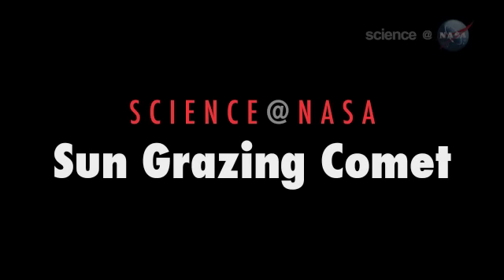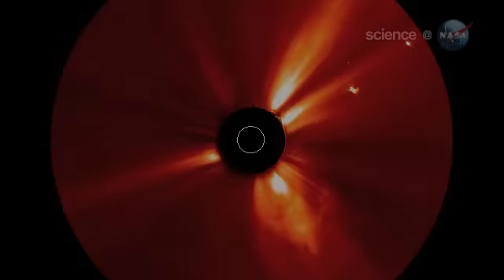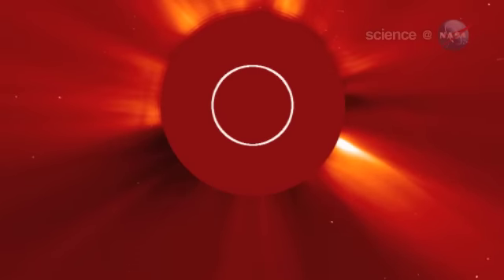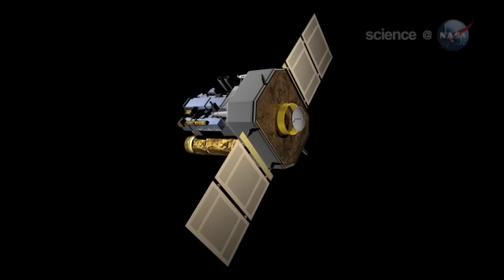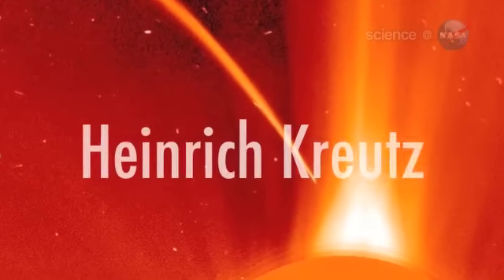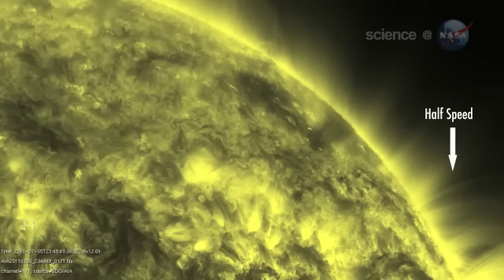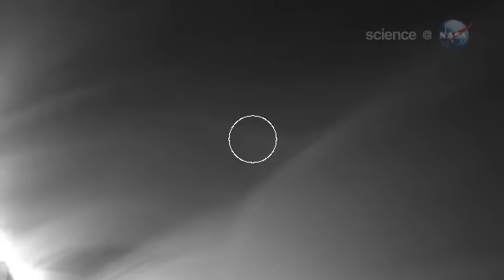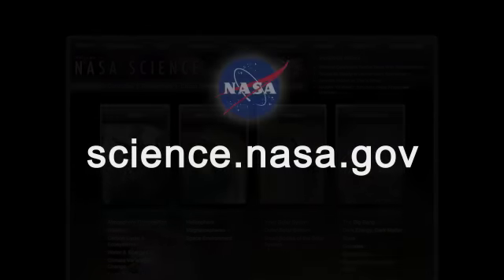ScienceCasts: Sun Grazing Comet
On July 5th, a comet dove into the sun and disintegrated.  New footage just released by NASA shows the final stages of the comet's death plunge.